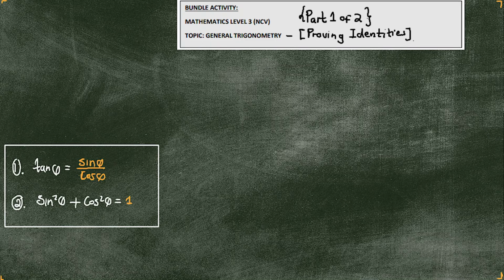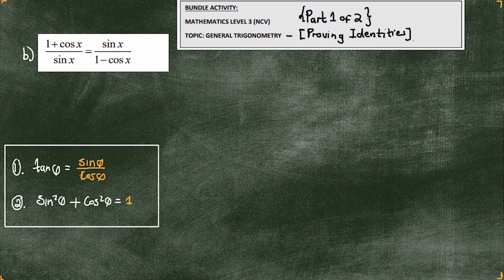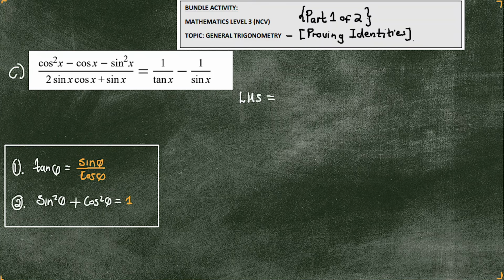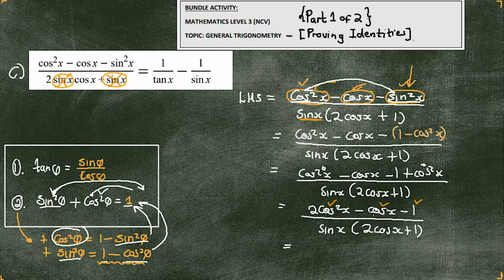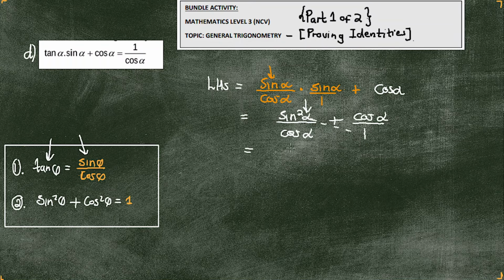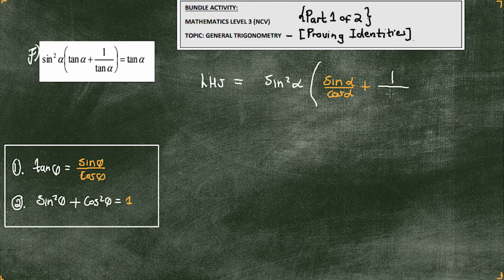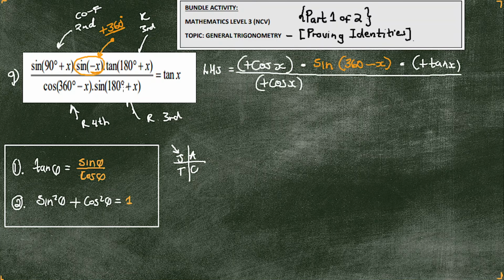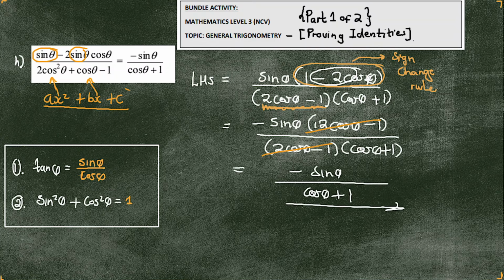Activity On General Trigonometry (Part 1 of 2): Activity 1 (IDENTITIES) (NCV L3 AND GRADE 11 MATHS)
Download all Nated (N1-N6) and NCV (L2-L4) past papers directly from SA Critical Repo to help with your exam prep In this video, we dive into General Trigonometry with a focus on Trigonometric Identities. This is Part 1 of a 2-part bundle activity series designed to help you master the essential identities used in solving trigonometric problems. We'll break down key concepts, practice step-by-step examples, and provide valuable tips to boost your understanding.

Don't forget to check out Part 2 for more challenging activities! []